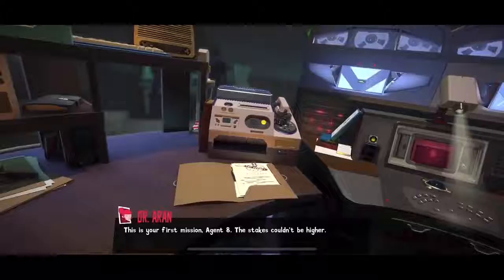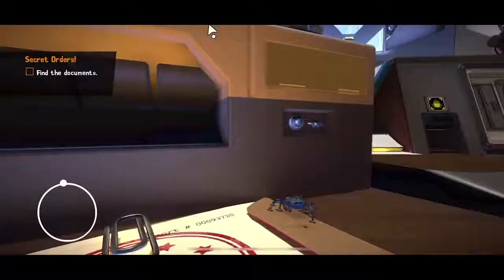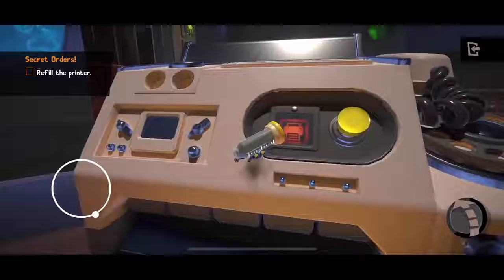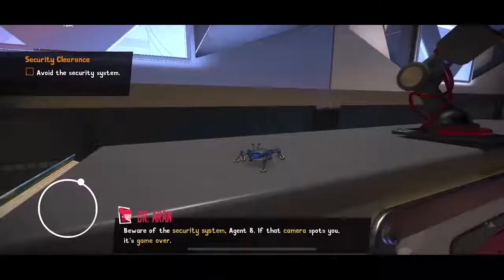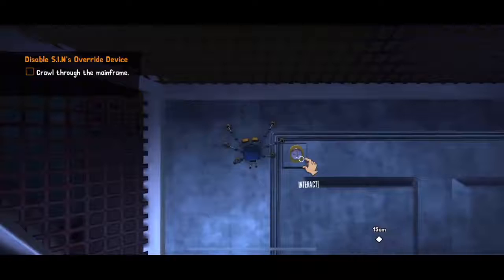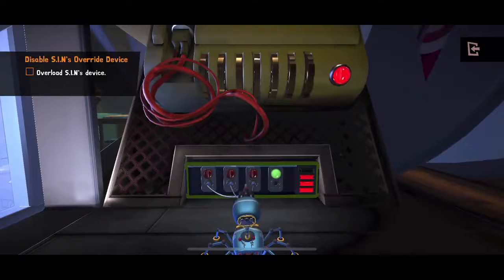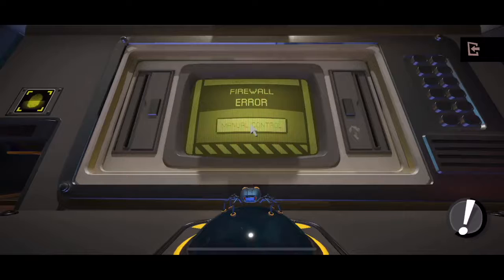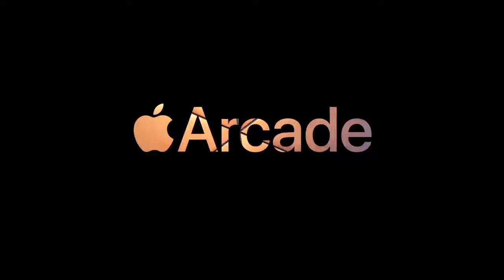Spyder — A First Look — Apple Arcade